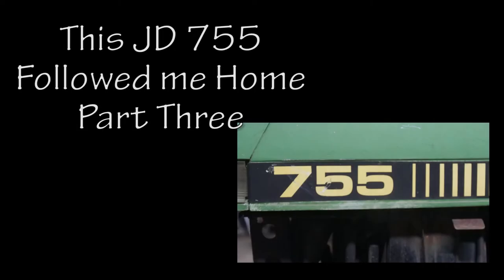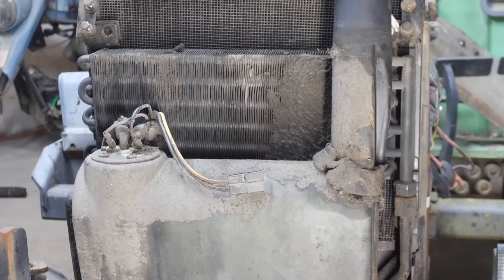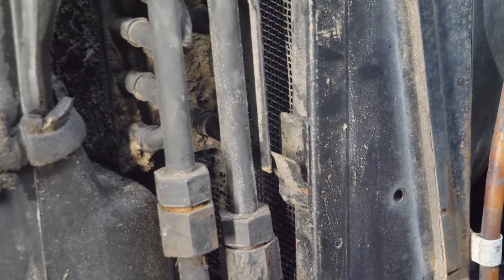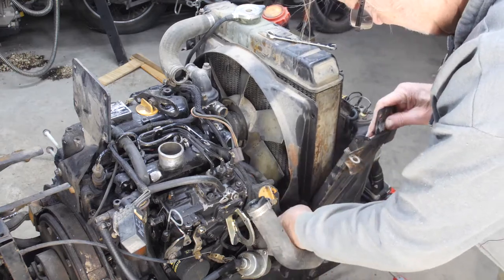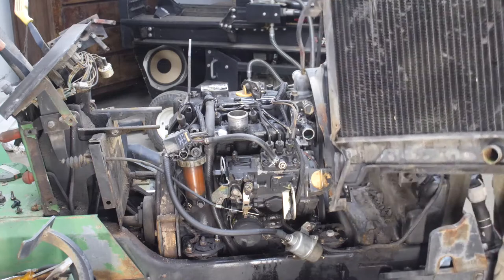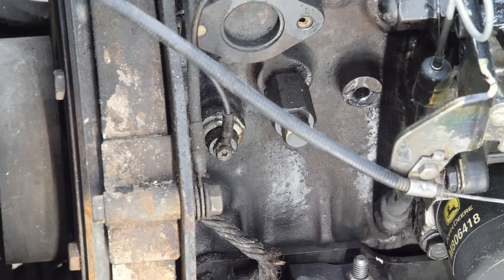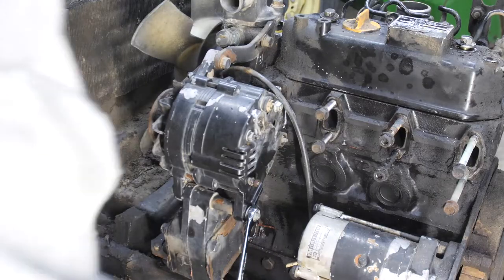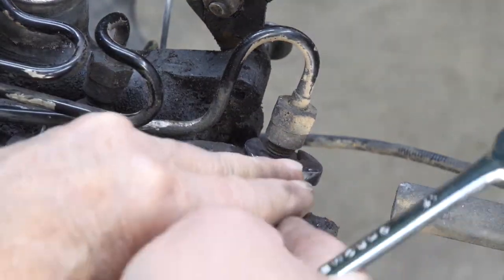John Deere 755 Blind Date Part III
Oil Cooler removal tool, diesel injectors, and odd-smelling fuel are the three best take-aways in this episode. The case is building to make a claim about the previous owner(s).